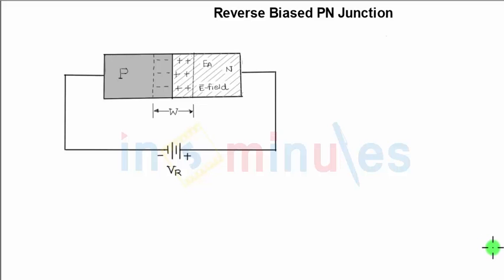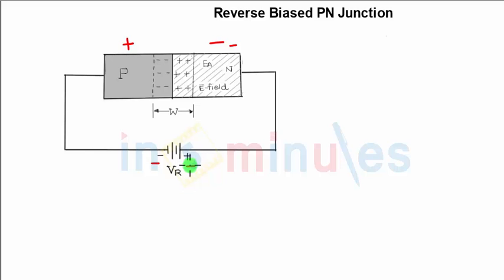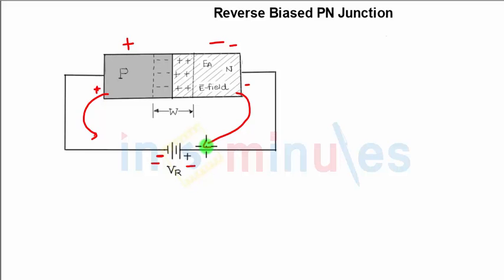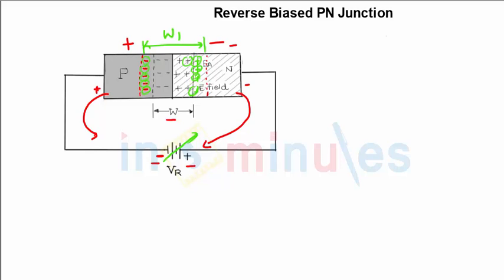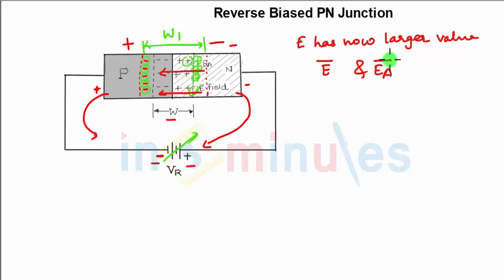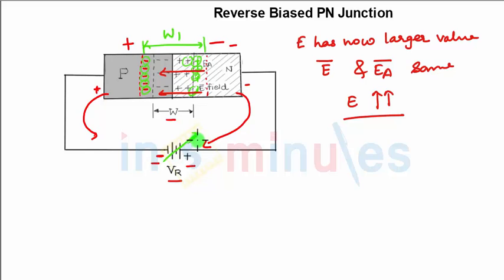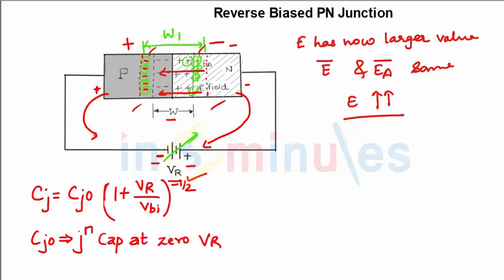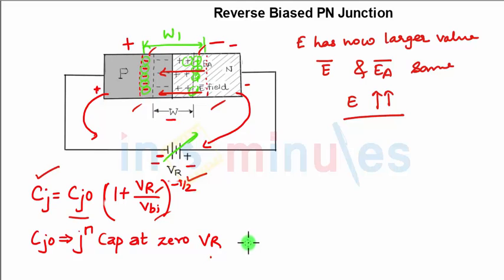M1 | 16 | Reverse Biased PN Junction Diode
Working of reverse biased pn junction diode.